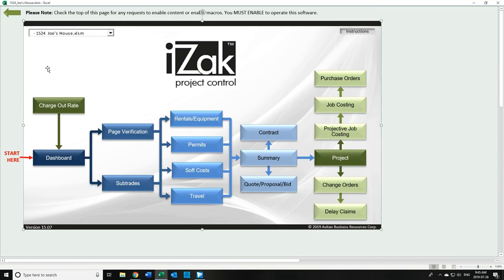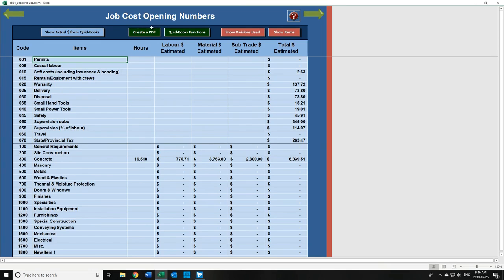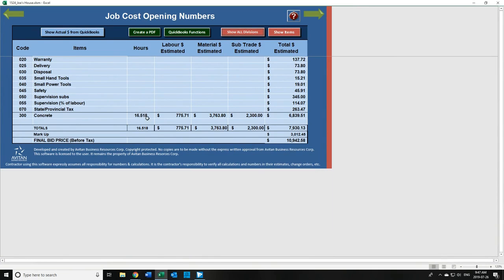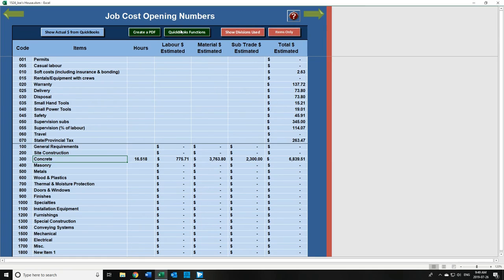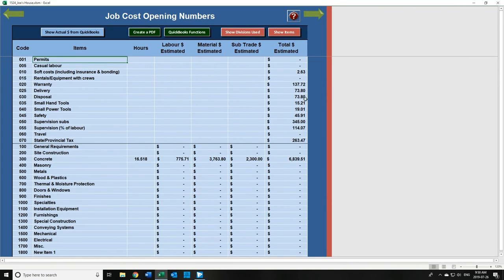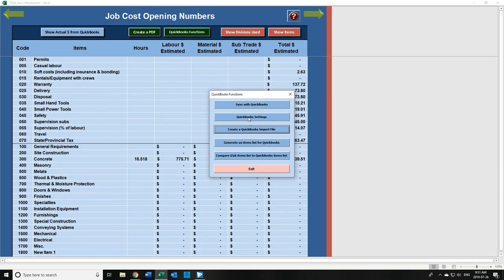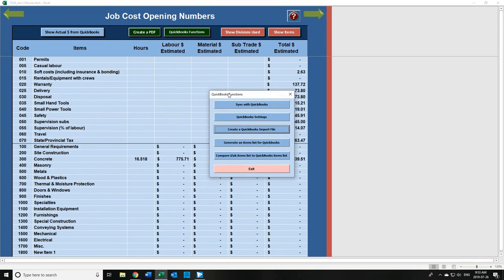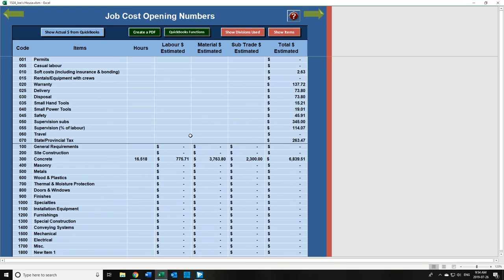Estimating Job Costing